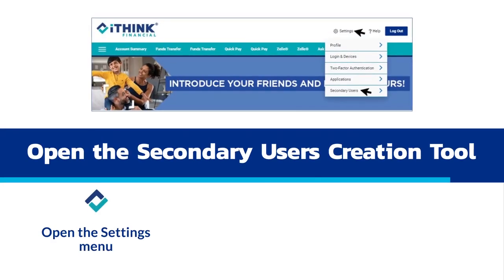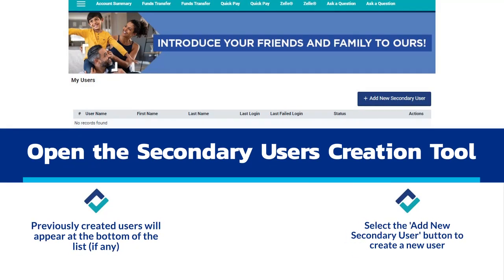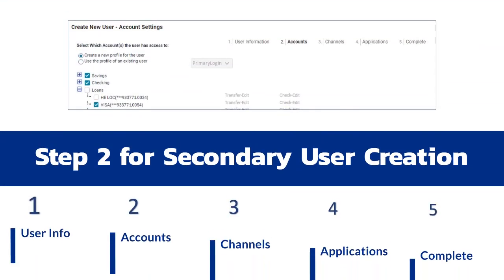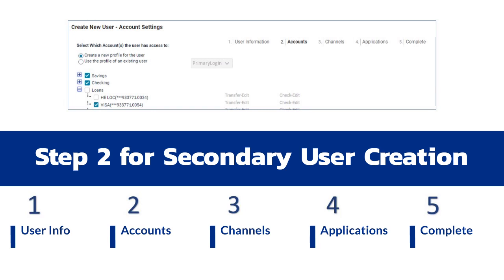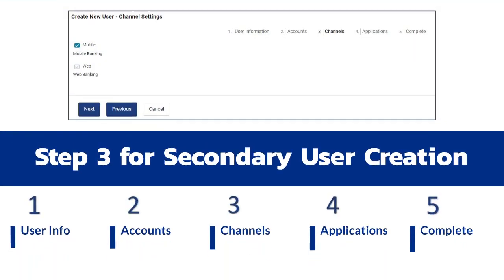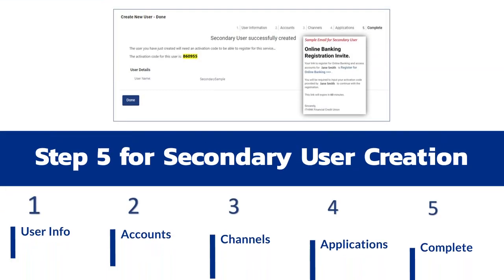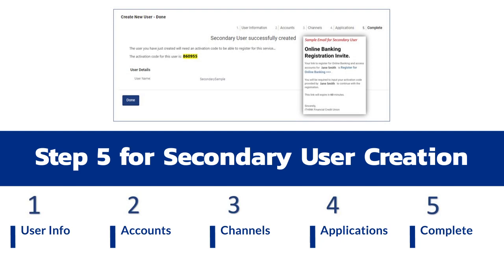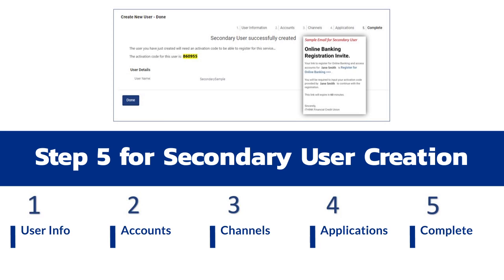Creating Secondary Users in Online Banking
This video will explain how to create a secondary log in to give another person access to your accounts via online banking on a computer or when using a mobile device banking app. This process lets you decide how much access others will have to your accounts in online banking. As always, you should never share your online banking log in with another person.